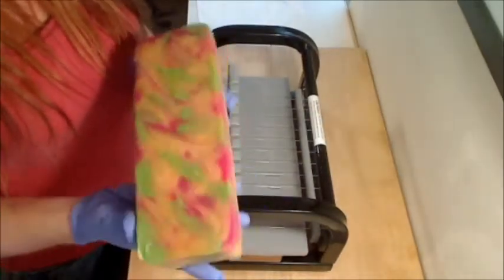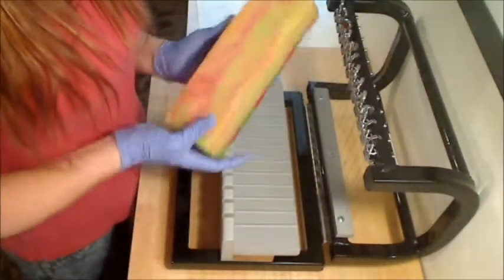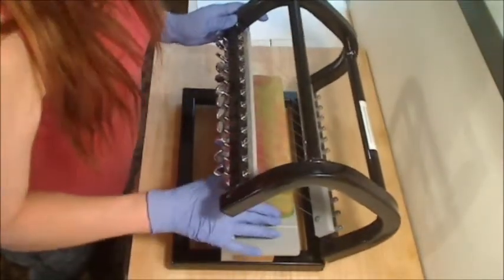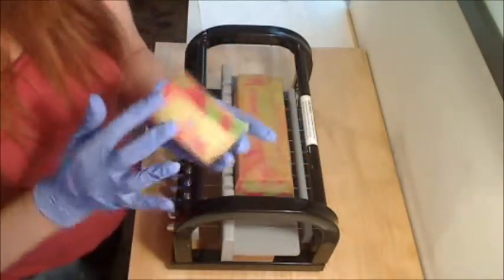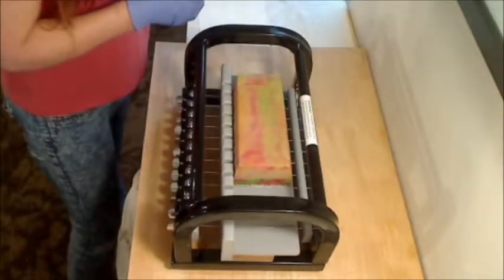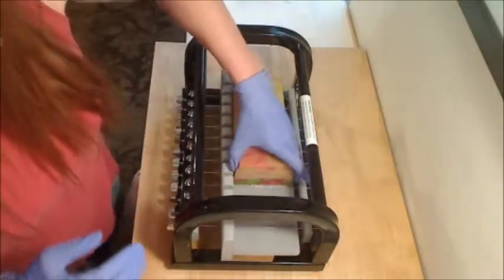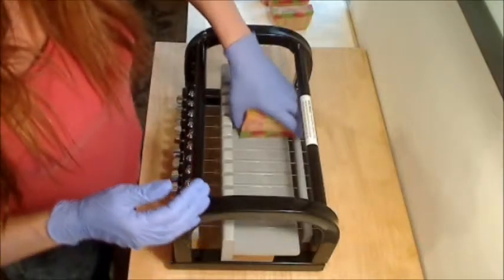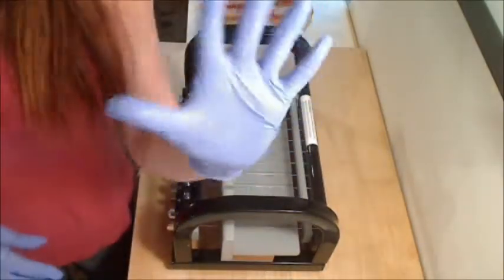Cutting Mango Peach Salsa Cold Process Soap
Cutting the latest addition to Shell's Skinsations Handmade Soap line. Mango Peach Salsa, This has got to be my new favorite for sure!! Loving this fragrance!!